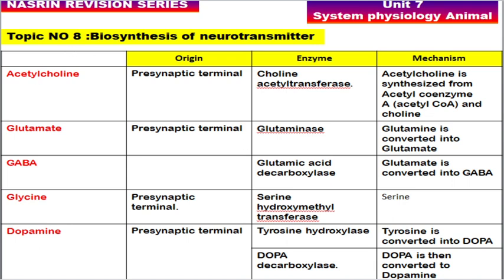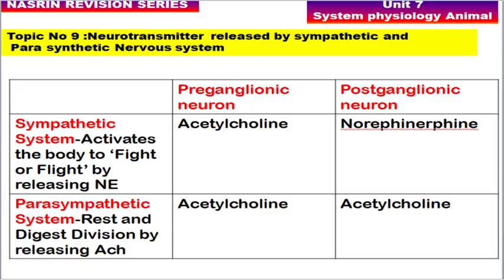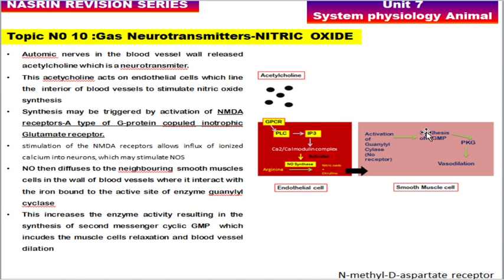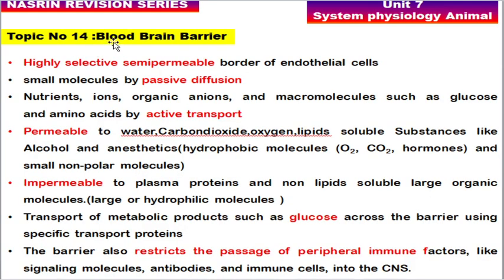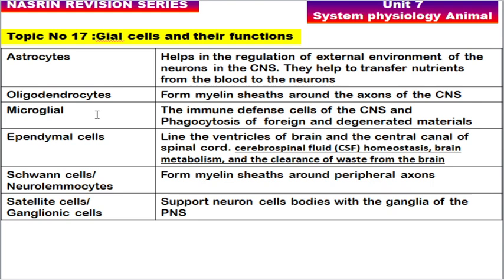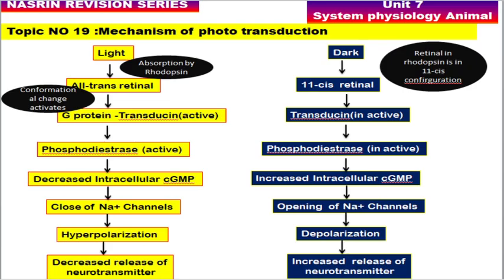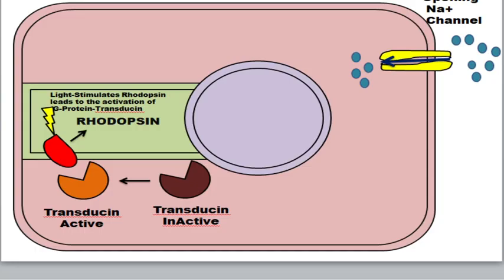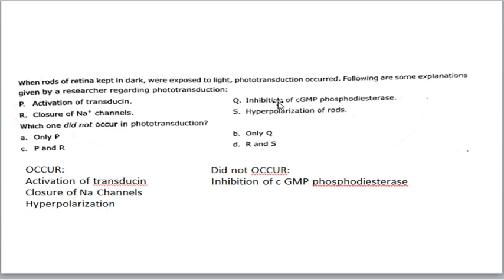Unit 7- System Physiology Animal Notes for Joint CSIR UGC NET Exam !!Part 3||Nasrin Revision Series